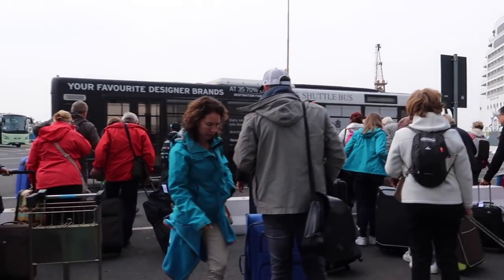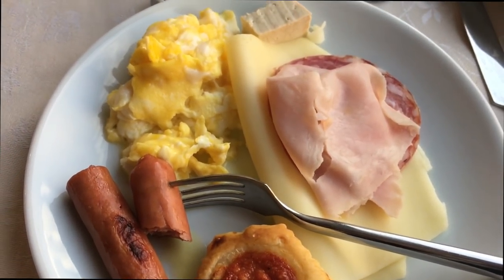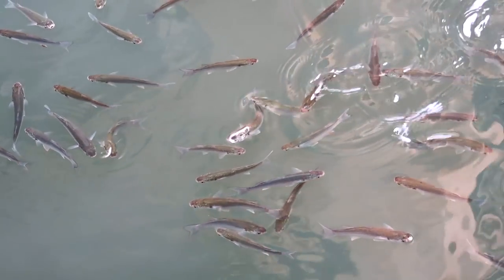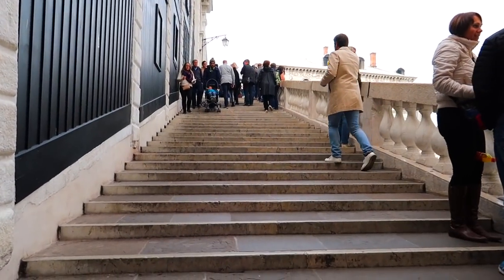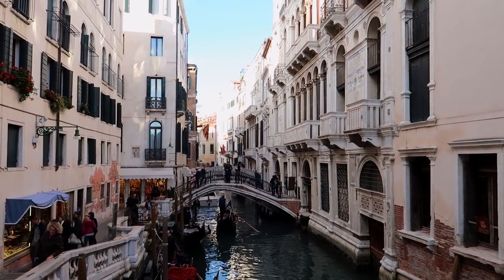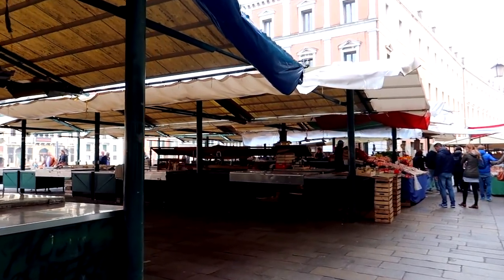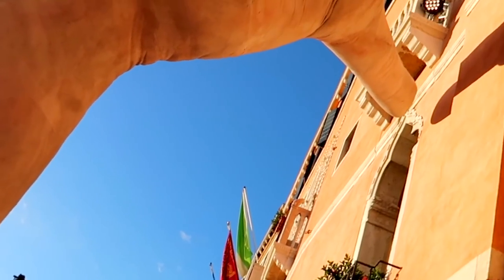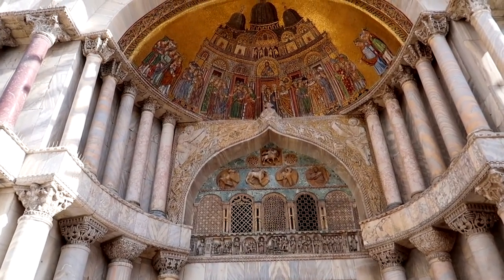Venice, Italy: Top Things You Must See (the ESSENTIAL Travel Guide)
Come travel to me as I visit the most beautiful and history filled sights in Venice, Italy!

This is part two of my series about Italy. More vlogs to come!

➜ Get $40 now for AirBNB and live in a charming local apartment and save money over pricey hotels

➜ Check out the top restaurants OFF THE STRIP in Las Vegas, Nevada

Places Featured:

1) The Water Bus / Taxi (vaporetti)

The water bus is 8 euros for a one way ticket into San Marco square. You have to pay an extra fee for having luggage. It's a very stylish and convenient way to haul your luggage closer to your hotel or AirBnb.

2) Palazzo Vitturi
This was built in the second half of the 13th century. They have done a lot of remodeling since then. This place is really well maintained. Such a romantic place!

3) Grand Canal

During the first half of the 15th century, two rows of shops were built along side of the bridge. The rental income helps to maintain the bridge.

4) Doge’s palace

Doge’s Palace is the old home of the ruler of Venice (“Doge” is similar to a “Duke” and they were elected as ruler for life).

5) Bell tower of St. Mark

Also known as “St Mark’s Campanile,” this bell tower looms over the Piazza San Marco and it’s impossible to miss.

6) Clock Tower

Also known as St. Mark’s Clock Tower (Torre dell’Orologio), this structure is has been around since the 15th century.

7) Bridge of Sighs

The Bridge of Sighs – what a sad name. It was built in 1600 and it was called “the bridge of sighs” because it was the last thing that prisoners saw before they were hauled off to prison on the other side of the bridge.

8) Big hands

OK, I don’t think these giant hands are made during ancient times.
When you are walking along, it’s really surprising to see these 5000 lb giant hands!

9) Rialto Bridge

This is the oldest bridge that crosses the Grand Canal – it was built 800 years ago in the 12th century.

10) Saint Mark’s Basilica

St Mark’s Basilica, also known as “Church of Gold” (Chiesa d’Oro”) is a grand, opulent church that was finished in 1092.

As a tourist, my perspective of this place is a happy romantic getaway with lots of food and happy people walking around, but this is far from the true reality for real locals living in Venice. This place was once the most elegant and refined city in Europe and it was a taste-maker in the arts, architecture and literature.

You see lots of people walking around and sightseeing in the daytime but once night falls the city becomes a ghost town.
Many locals have moved away from Venice due to the higher rent costs and perhaps due to the possibility that it’s literally sinking into the ground.

Venice is now just a glorified one day vacation stop for tourism. Some even call it an expensive theme park.

The flood barrier that the city was supposed to build has been tied down for many years now due to government corruption. With everything Venice has against it, I really hope the people of Italy can come together to save a piece of their history.  It would be sad to see Venice as a tourist “Disneyland” or worse, no longer existing at all.